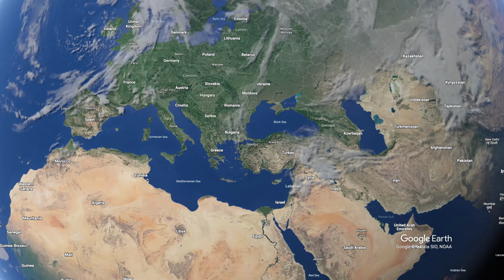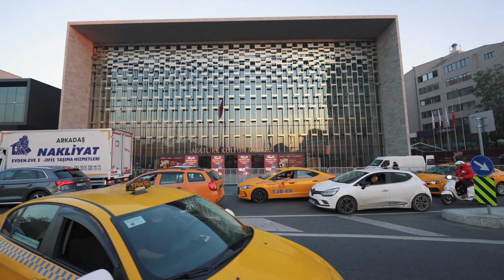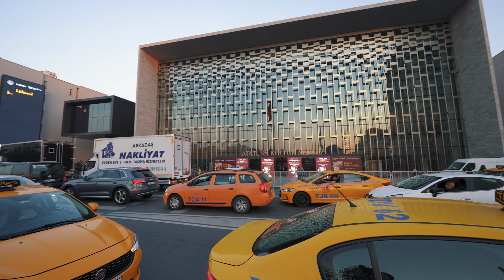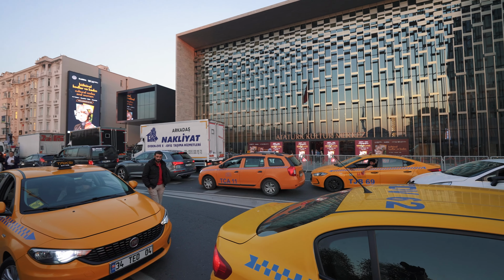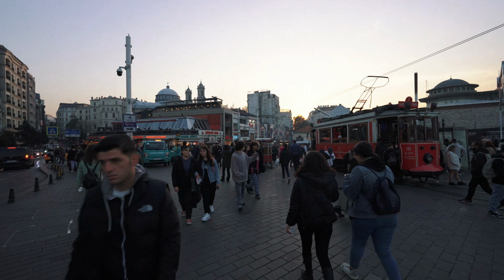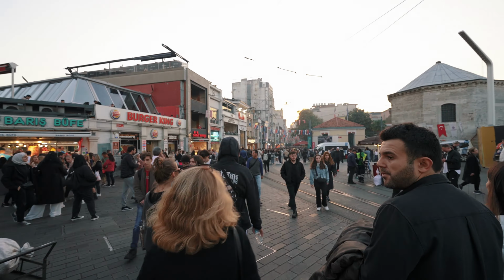TOP THINGS TO DO IN ISTANBUL, TURKEY (TÜRKIYE) + SCAMS TO AVOID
In this week's video, we have made our way to Istanbul! We check out Sultanahmet Square, Hagia Sophia, Blue Mosque, Grand Bazaar,  Spice Bazaar, and Taksim Square. This video is jam-packed with all the best locations to visit as well as some tips to be aware of so you do not get scammed.

WANT TO SHOW YOUR SUPPORT? KEEP US ON THE ROAD

If you enjoy watching our videos and would like to buy us a cup of coffee (for our raging coffee addiction - lol), you can do so through this link. Thank you so so so much!

The vlogging gear that we use daily:

Main Camera - Sony A7S III
Main Lens - Sony FE 14mm F1.8 GM
Camera Stabilizer - DJI Ronin SC 3 Axis Stabilizer